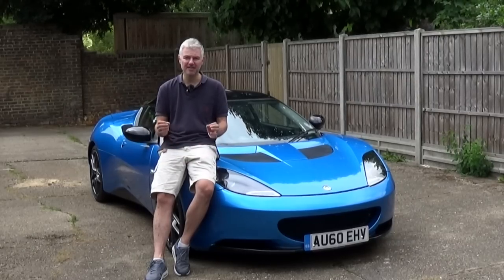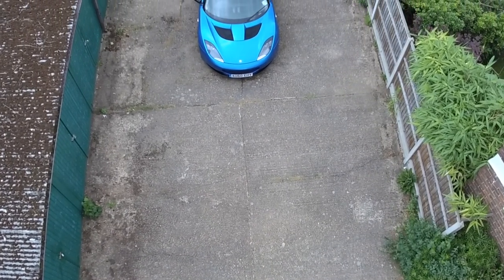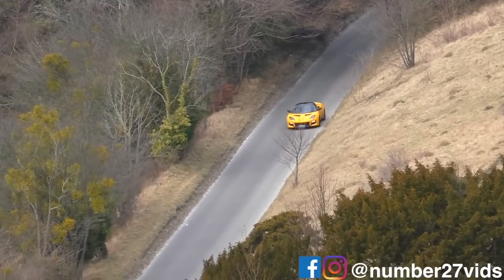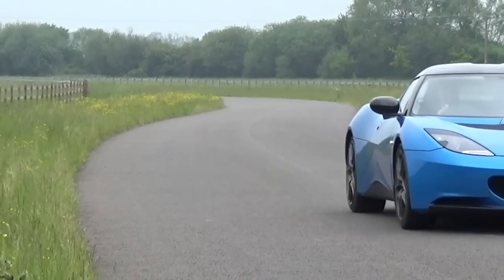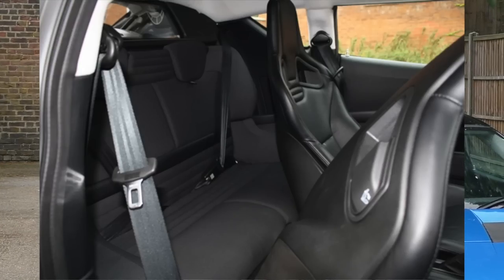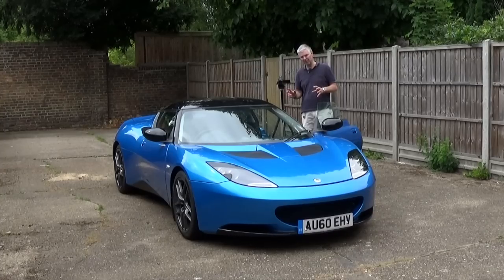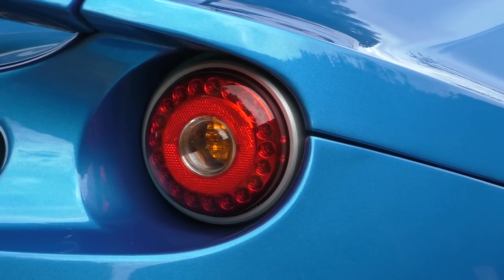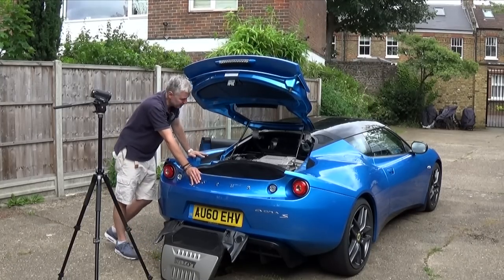Lotus Evora Buying Guide - Evora - Evora S - 400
Thought it would be useful to do a buyer's guide of my Lotus Evora S before it goes!